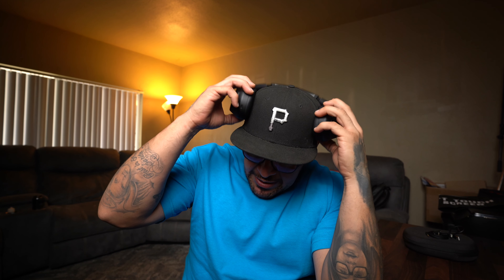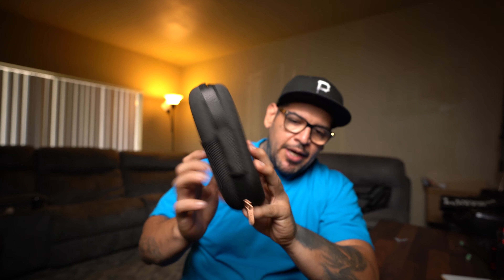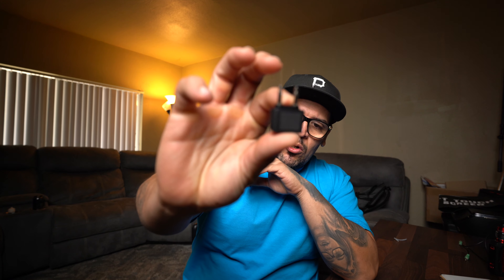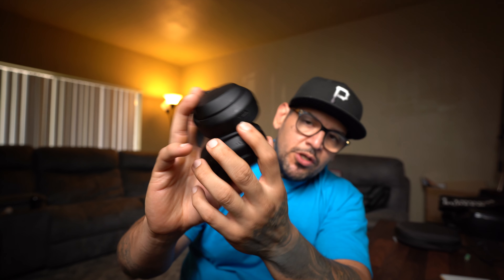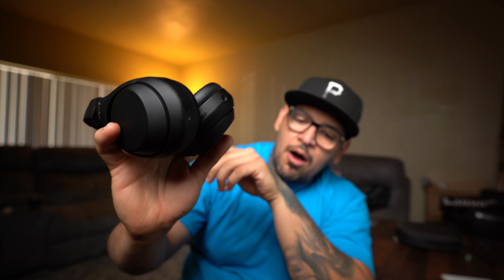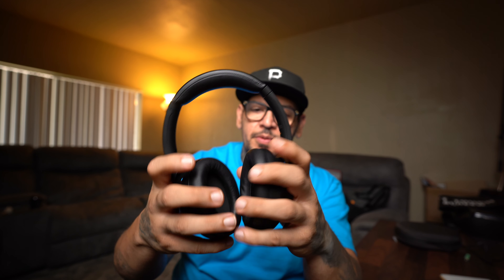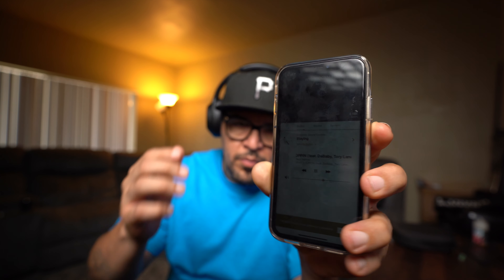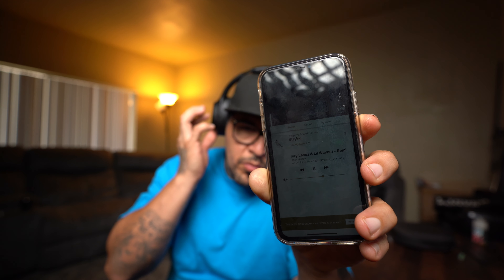Sony WH-1000Xm4 Headphones- Best In The Game!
An absolutely must have pair of headphones, you will not be disappointed one bit . Link down below to get yourself a pair.